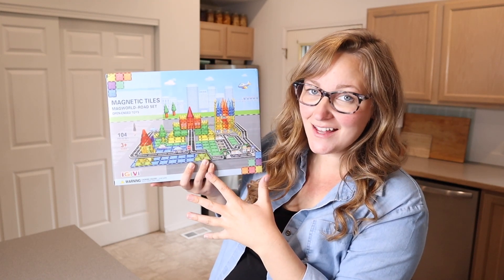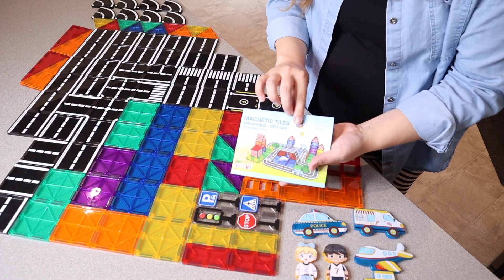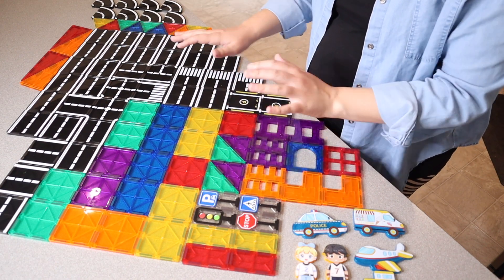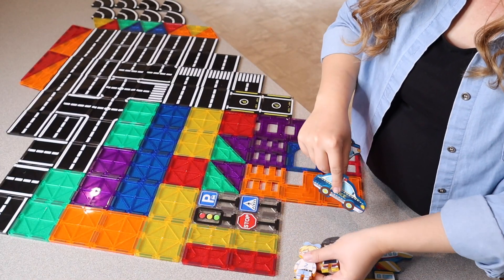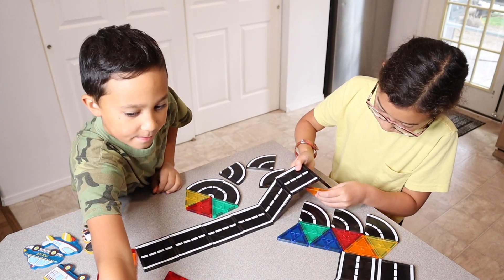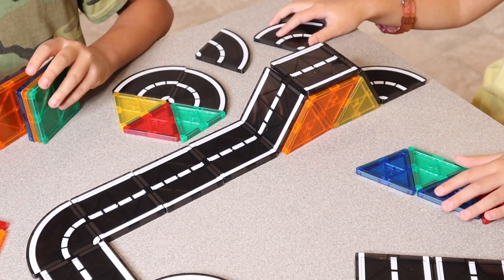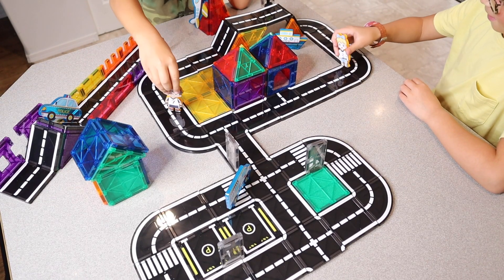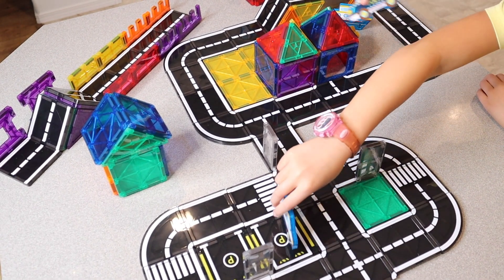Magnetic Tiles Road Set with Car Review | STEM Magnet Building Blocks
👇👇 PRODUCT LINKS 👇👇
Magnetic Tiles

👇Try Amazon Prime for 30 Days FREE!👇

104 PCS Deluxe Set : Our creative magnetic tiles construction set is packed with a variety of components including 50 colorful magnetic blocks, 44 magnetic road toppers, 4 traffic signs, 2 Character dolls and 4 types of transportation. With different styles of magnetic tiles for kids can add a creation and inspire their imagination to kids' playtime. This is a MUST TRY set for magnetic toy lovers.
Safe & Convenient : We place safety above all else. Our magnetic building toys have undergone rigorous testing and certification, complying with federal safety standards and making of safe, non-toxic and durable ABS plastic that makes the smooth surface and the edges won't scratch your hands, giving your child peace of mind. Using advanced ultrasonic welding technology that can stand the test of time and play. Plus, the set comes with a convenient storage bag for easy to store and transport, whether it's taking the tiles outdoors or to a different room.
Always Compatible : Magnets enlargement processing make it stronger to build stronger items that don't collapse easily.And the set is fully compatible with other major brands for endless mixing and matching, allowing for endless play possibilities and expanding their collection and providing hours of gaming entertainment.
STEM Sensory Toys : IGIVI Montessori magnetic tiles city set is designed with STEM, Road elements were added to the original design, such as straight roads, curved roads and traffic sign that kids can easily connect to create various road layouts. And these bright colors blocks kids not only can Improve kid's range of color cognition but also build 2D flat shapes even 3D geometric shapes. Kids can learn about basic traffic rules and promote creative thinking during the course of building their own city worlds out of their imagination.